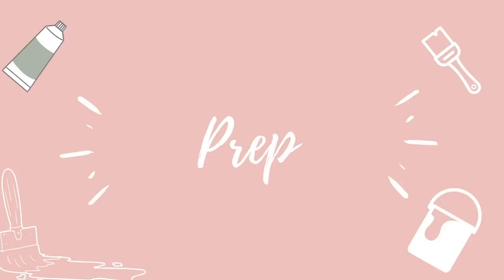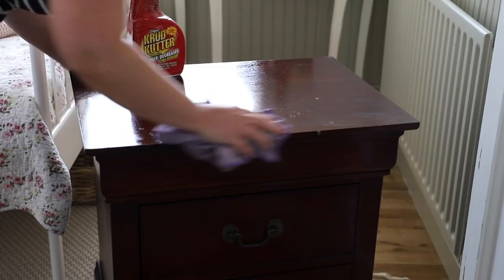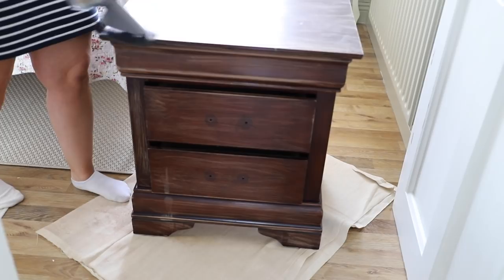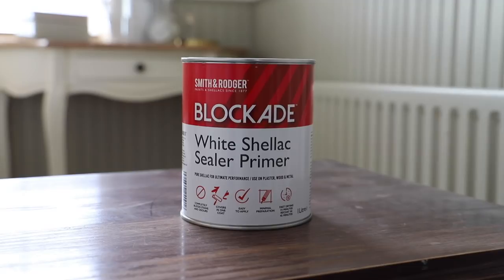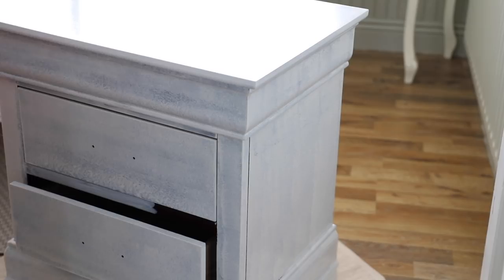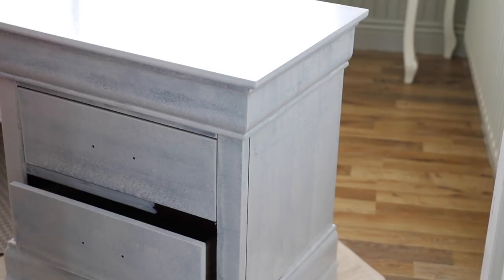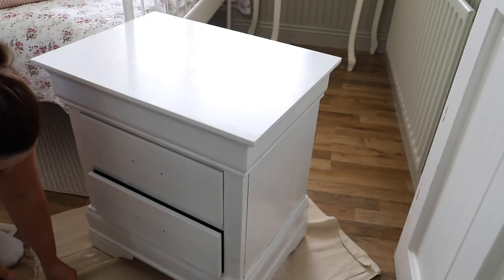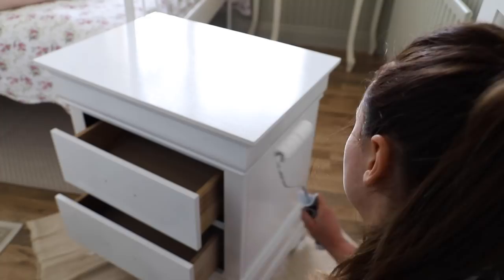How To Paint Furniture For Beginners! My Top Tips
How to paint furniture for beginners! This week I am transforming an old nightstand and painting it white. I put together a video, to answer common furniture painting questions. How to prep furniture for painting? Do I need to sand furniture before painting? Do I need to prime my furniture before painting? I share my steps to getting the perfect paint job.
There are lots of different paints on the market. I talk about the difference between satin, eggshell, gloss and chalk. I hope it gives you the confidence to recycle an old piece of furniture and to give it a new lease of life.
Whether you are painting your kitchen or a cabinet, these tips apply to all projects.
Whatever your style of decor, from boho decor to farmhouse, get the look you want for less by painting and recycling old furniture.

Do you want a free guide to painting furniture?

Do you want to learn to sew?